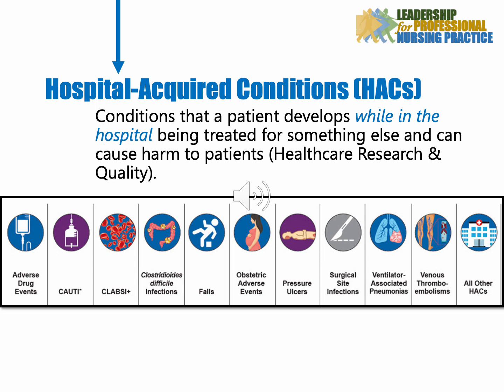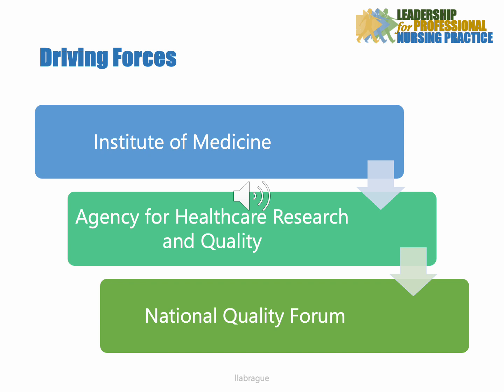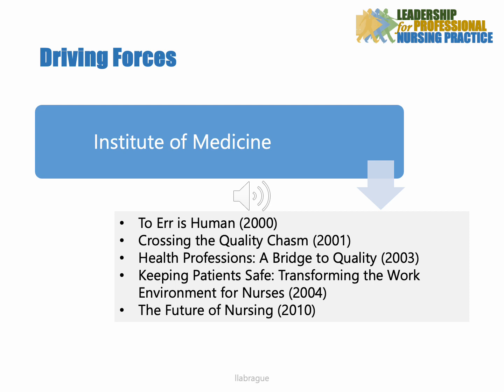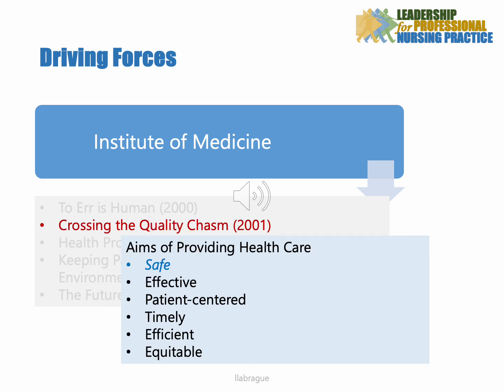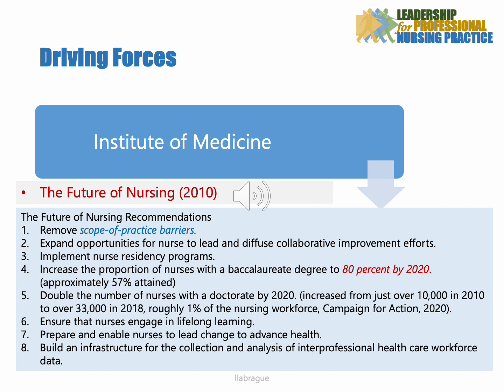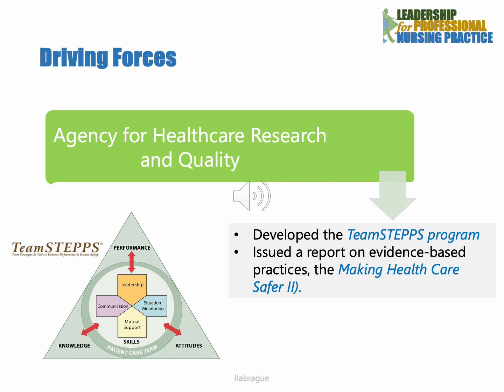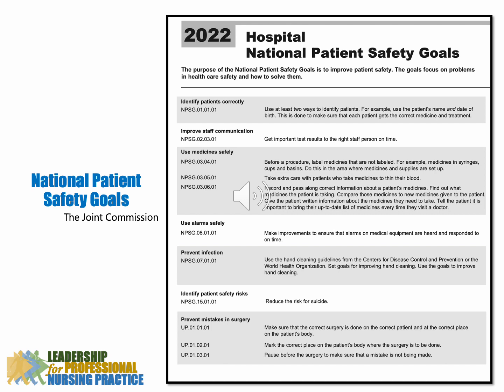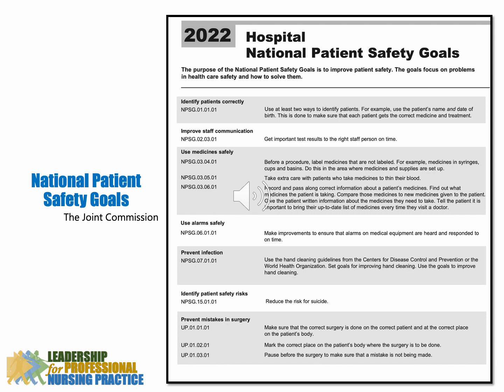Clinical Safety (Dr. Labrague)